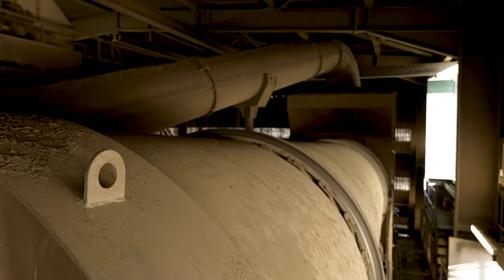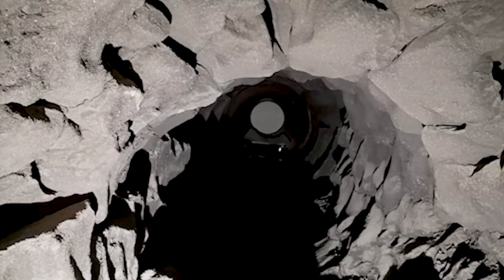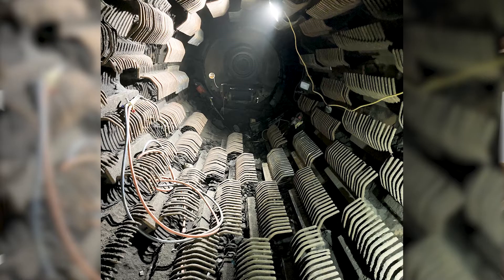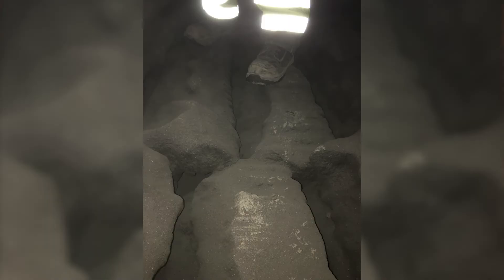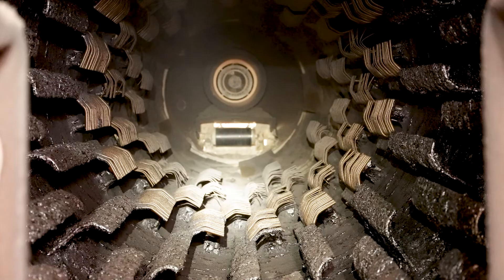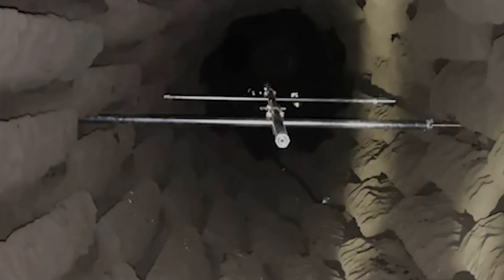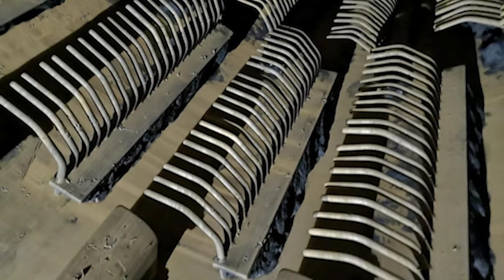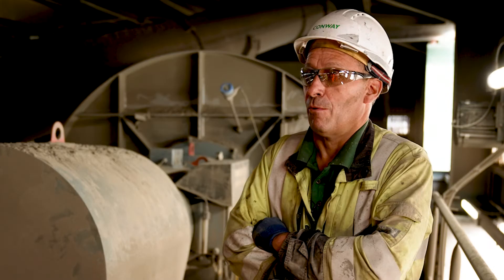F M Conway - Asphalt Drum Hydro Blasting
Topic 1 - Safer Maintenance & Housekeeping
MPA and British Precast Health and Safety Awards 2021